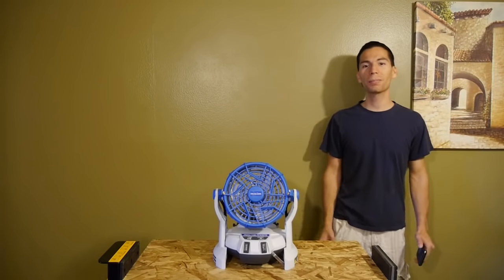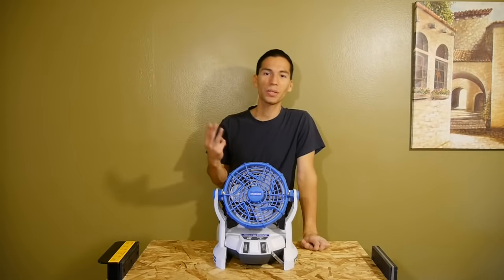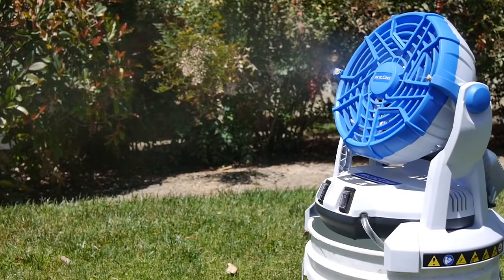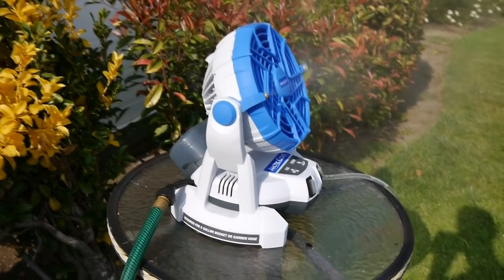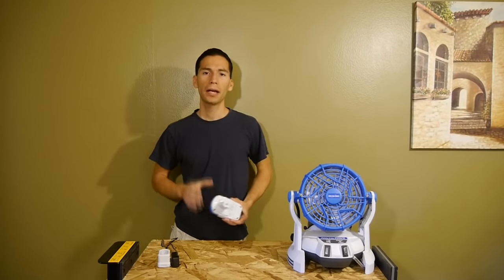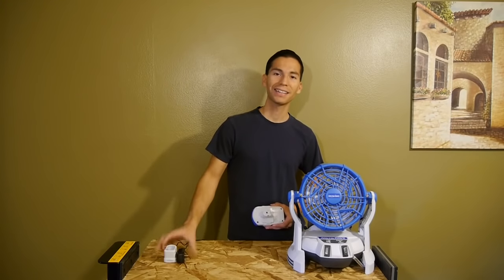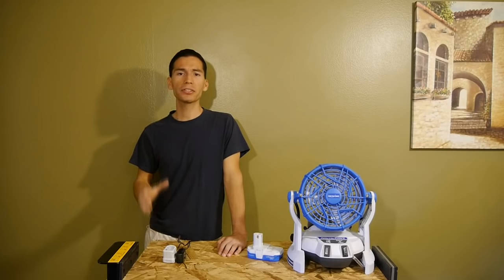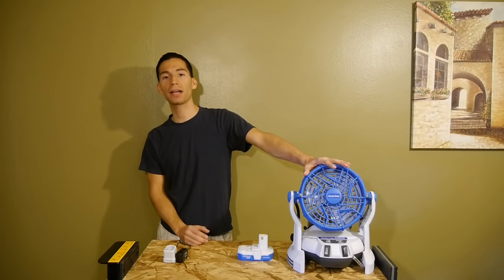Arctic Cove Bucket Top Misting Fan Review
Cordless portable misting fan powered by an 18 volt Lithium Ion battery - compatible with Ryobi ONE+
Designed to fit on most 5 gallon buckets and can be placed anywhere and run off an ordinary garden hose
Dual nozzle design for optimal cooling zone

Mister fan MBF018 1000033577